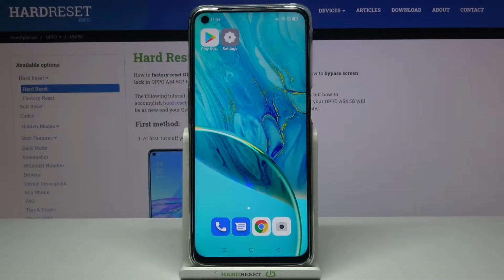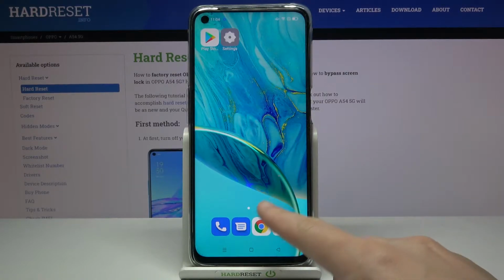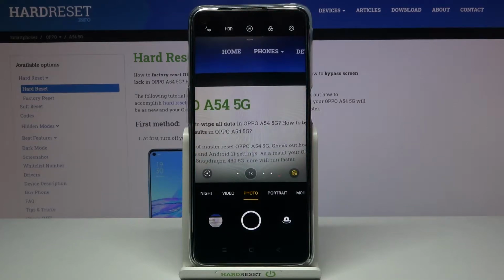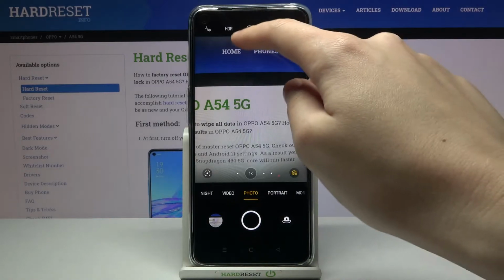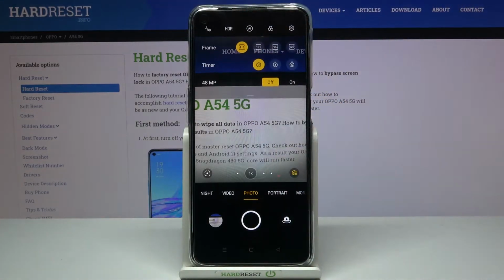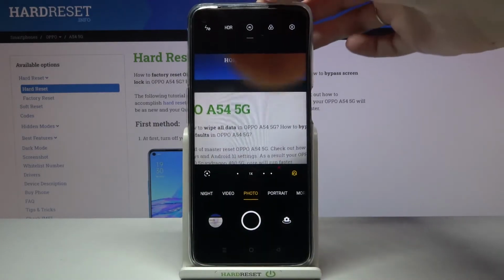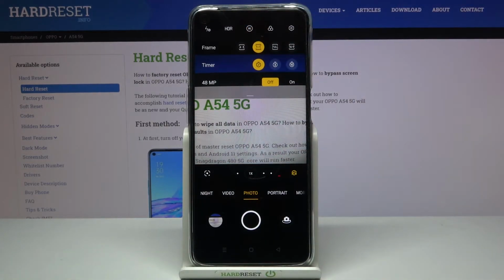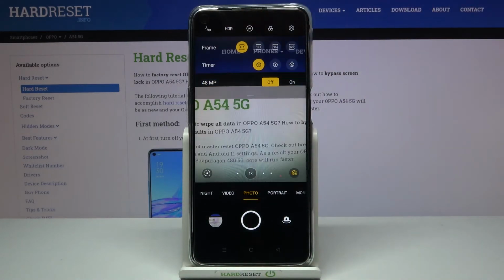How to Change Camera Aspect Ratio in Oppo A54 5G?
Thanks to this video tutorial you will be able to control aspect ratio in OPPO A54 5G.

How to Edit Camera Aspect Ratio in Oppo A54 5G? How to Switch Camera Aspect Ratio in Oppo A54 5G? How to Manage Camera Aspect Ratio in Oppo A54 5G? How to Adjust Camera Aspect Ratio in Oppo A54 5G?